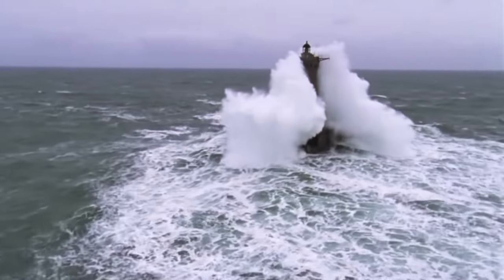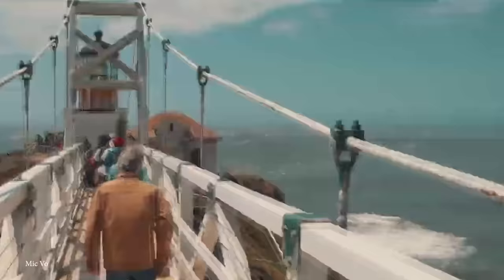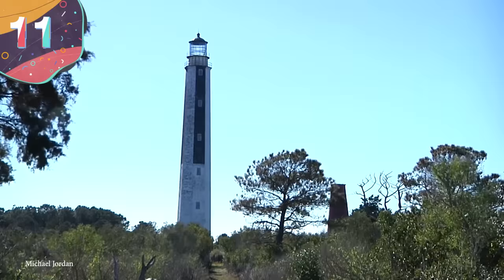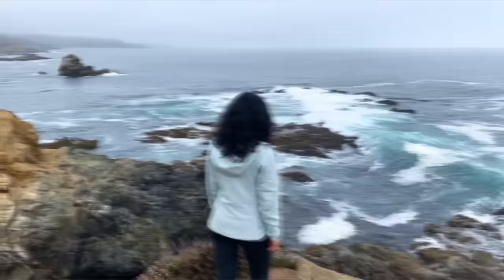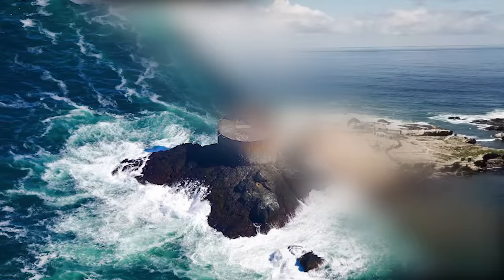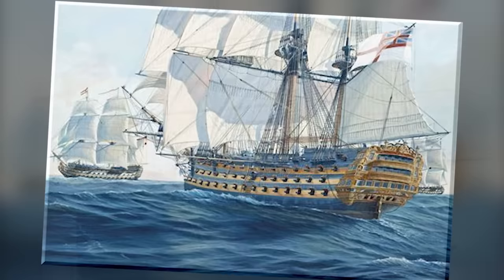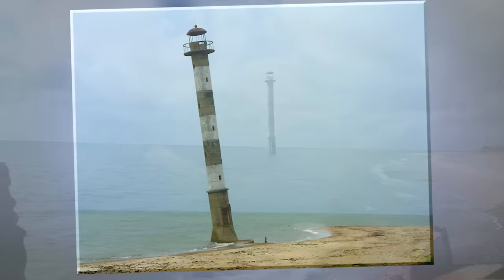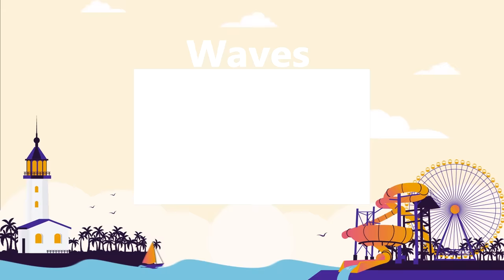TOP 15 DANGEROUS LIGHTHOUSES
Lighthouses have been around since the Pharaohs of Egypt, guiding ships through the choppy waters and letting them know of safe passage. Oftentimes these stone structures can prove to be in precarious locations. Subject to the powerful forces of nature and the might of the oceans waves, here are the top 15 most dangerous lighthouses.